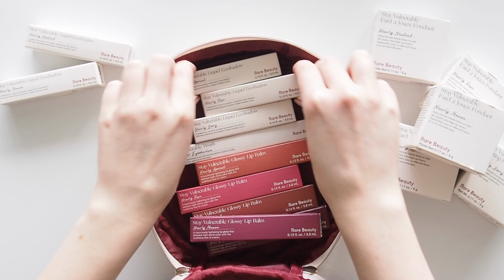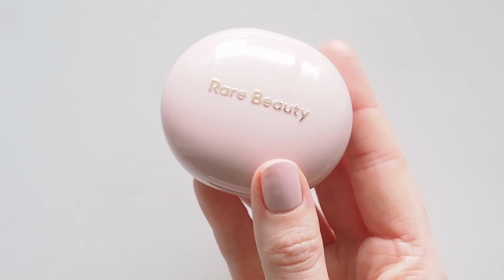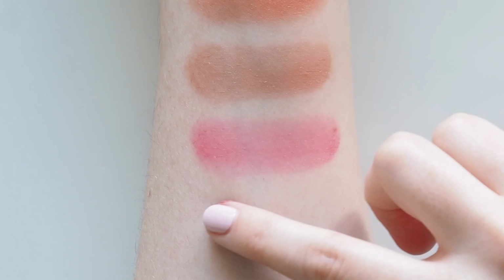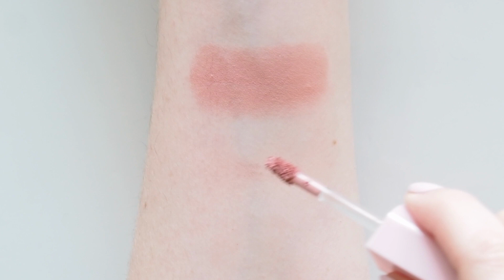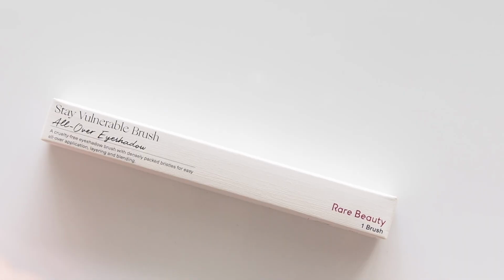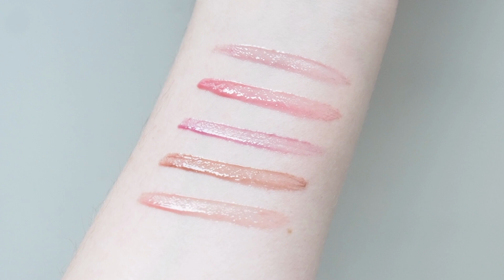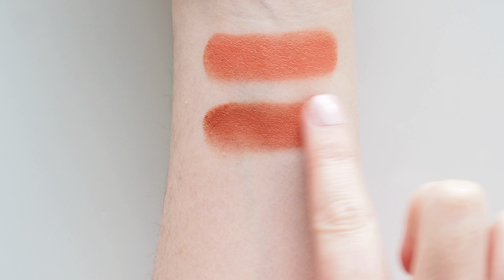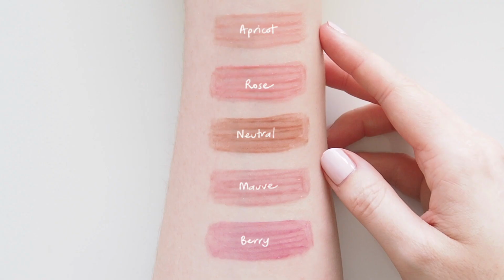Rare Beauty Stay Vulnerable | Collection Review and Swatches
A big Rare Beauty review to celebrate Selena Gomez’s brand finally going global! The Stay Vulnerable collection is a family of five pastels across three cheek, eye and lip formulas. Swatching every shade and comparing them to other Rare formulas. What’s on your wishlist?

Matilda x